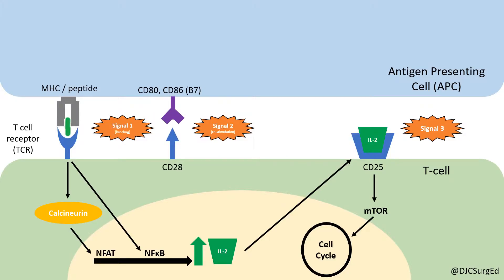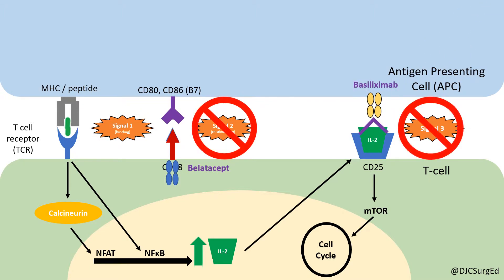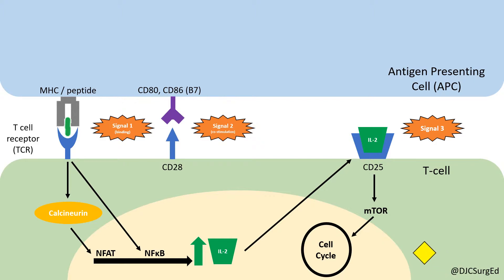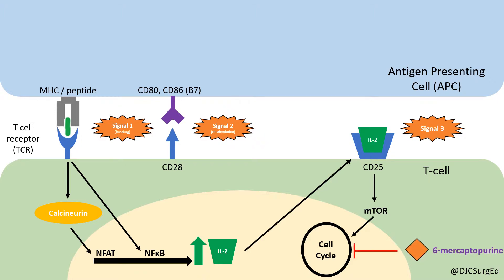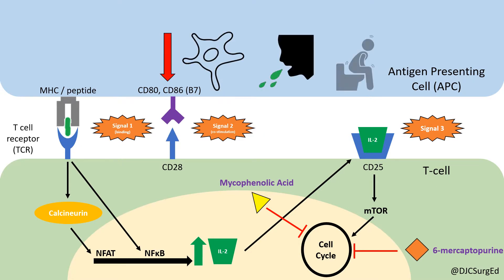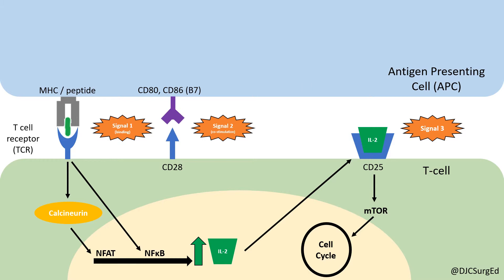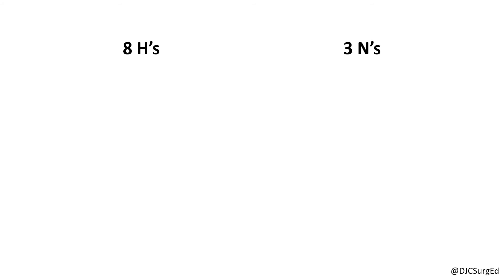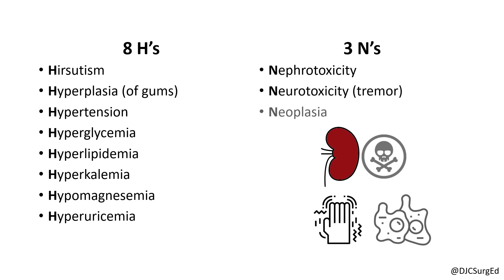Transplant Immunology Pt. 2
This video covers transplant medications and their overall impact on T cells and the immune response. Medications covered include but are not limited to steroids, anti-metabolites, calcineurin inhibitors, and mTOR inhibitors.